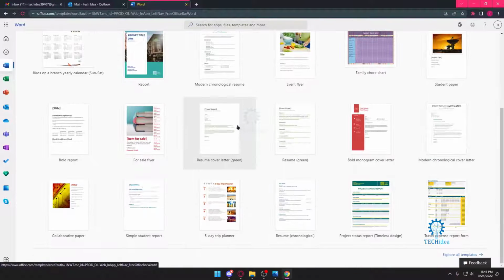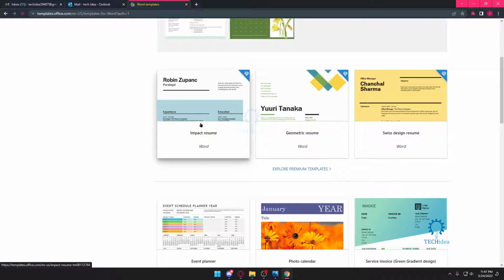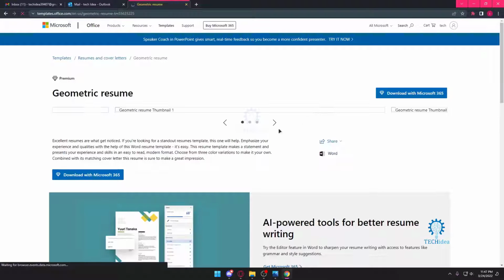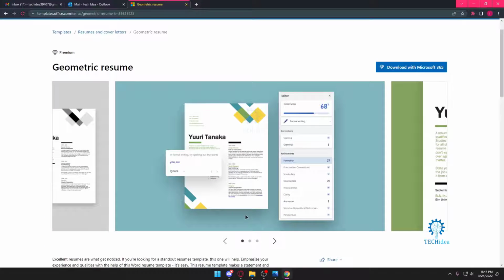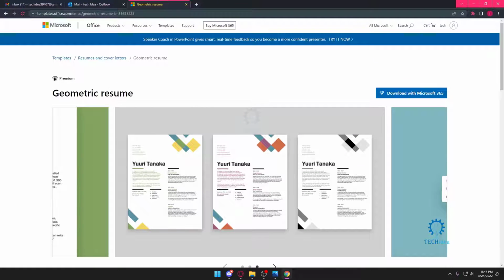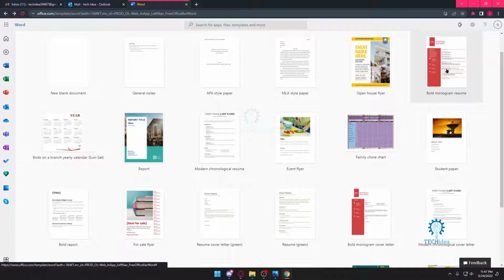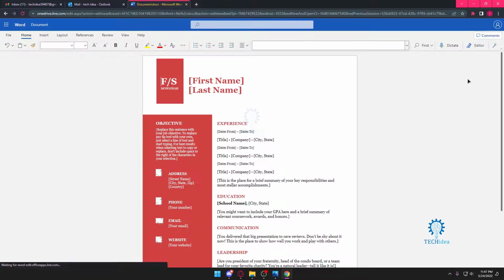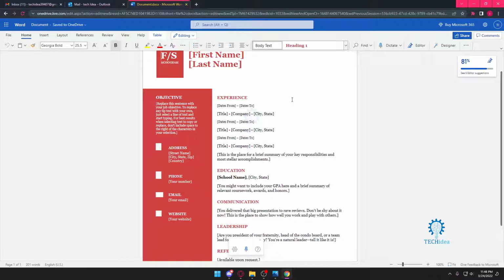How to Create Resume 2025 [New Method] Best Resume Tips and Tricks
How to create Resume 2023 ? Lets Check it out.